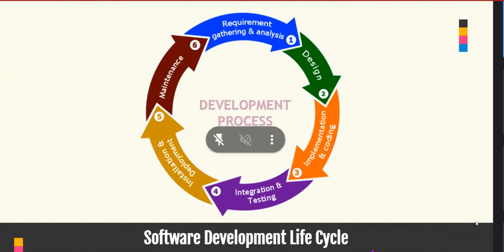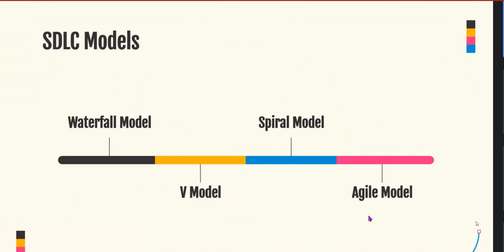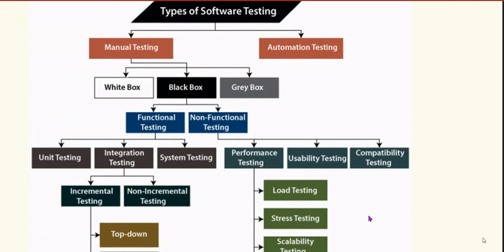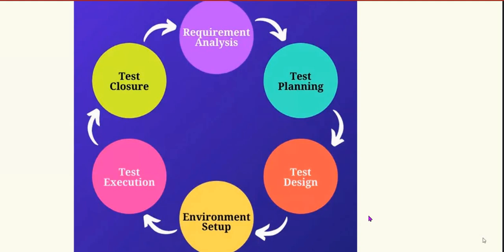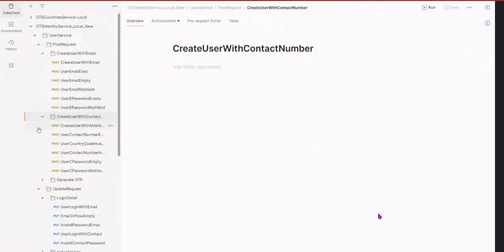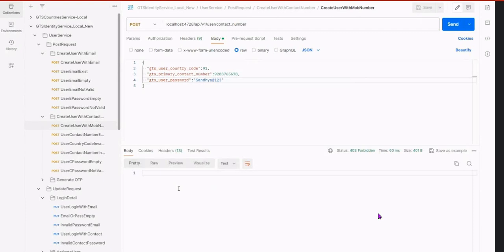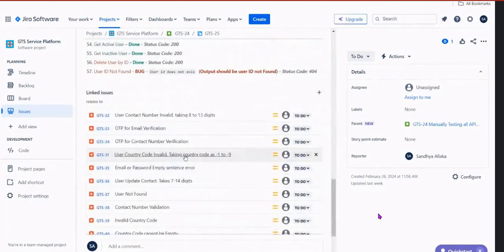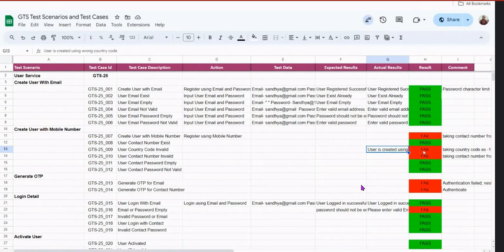Software Testing And Detailed API Testing